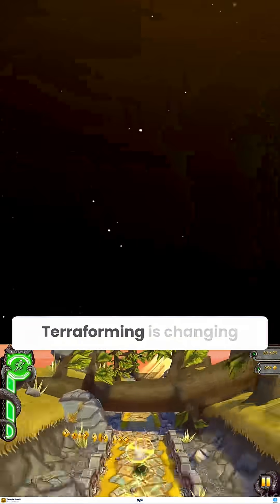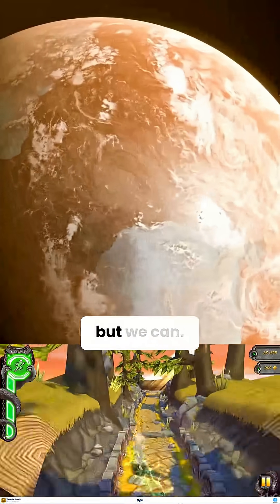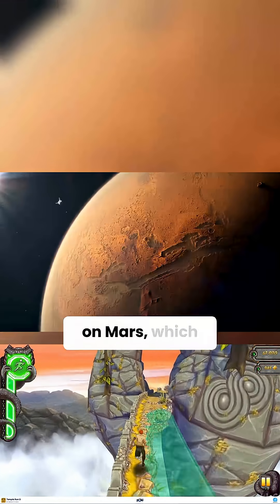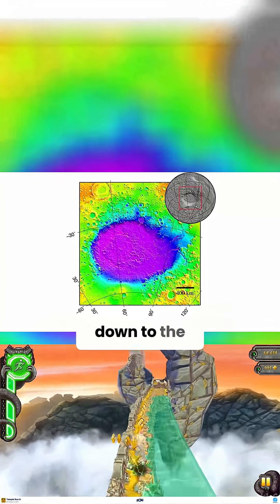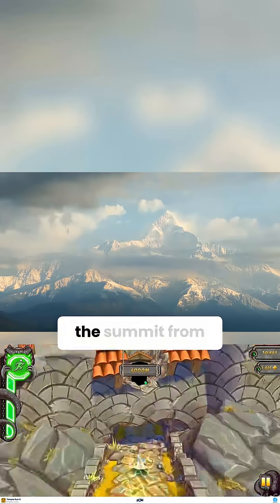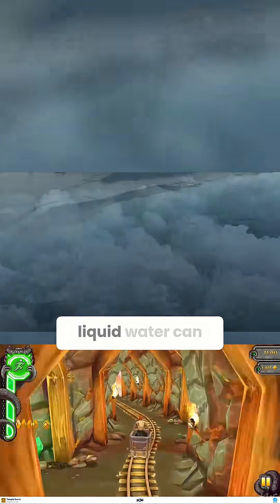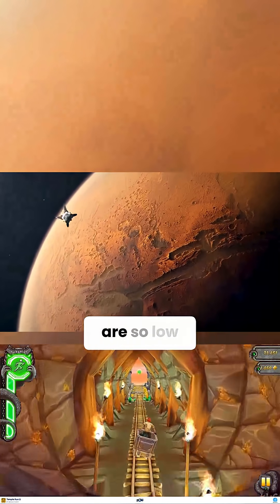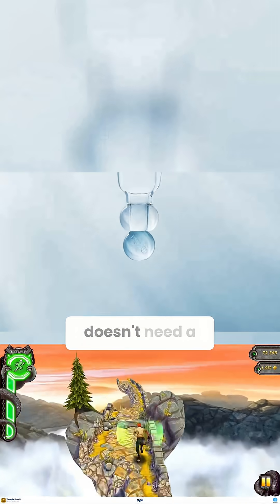Terraforming Mars: A Dream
Could we make Mars Earth 2.0? Explore the possibilities of terraforming the Red Planet.